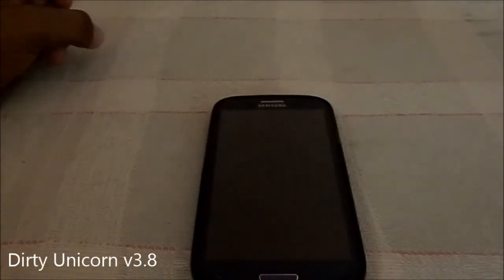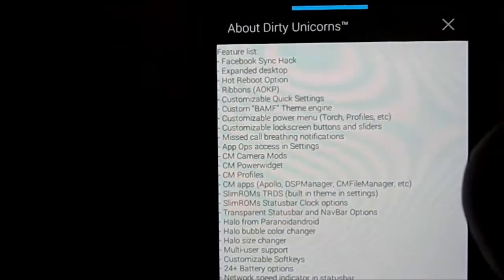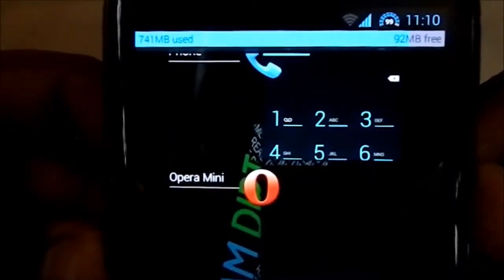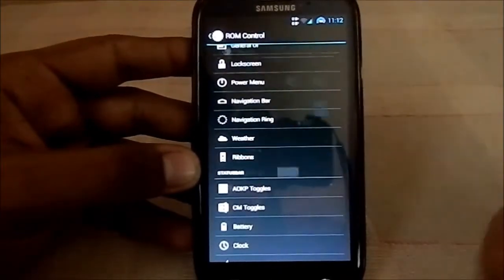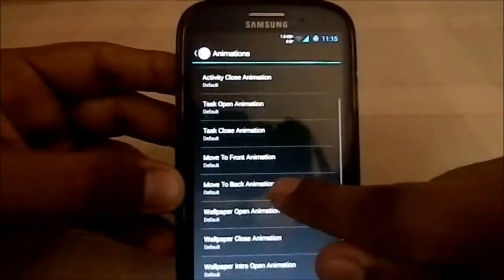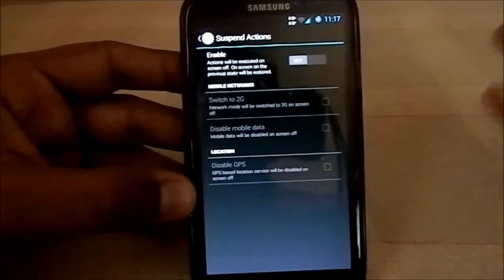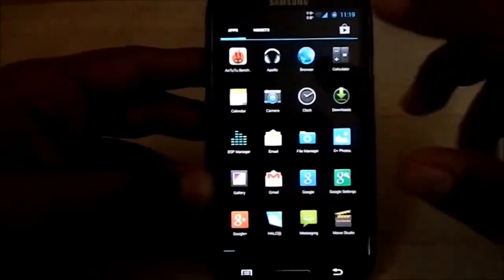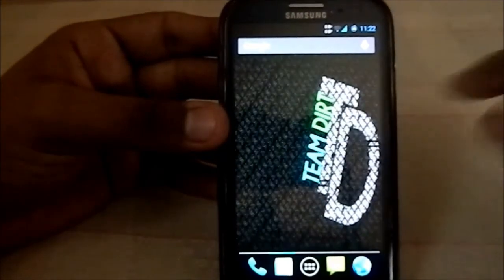Dirty Unicorns v3.8 (Android 4.3) For Galaxy S3 (GT-i9300)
Every ROM has a Dark side, But rather than being ugly and quite repulsive, AOKP has an awesome one, this is the Dirty Unicorn. and the name is just AWESOME...
with features from both AOKP and CM and With under new Android 4.3 its awesomer than ever!